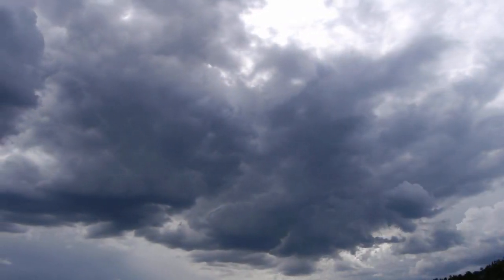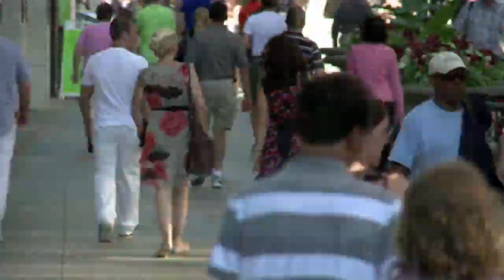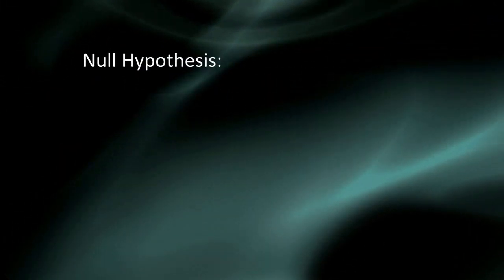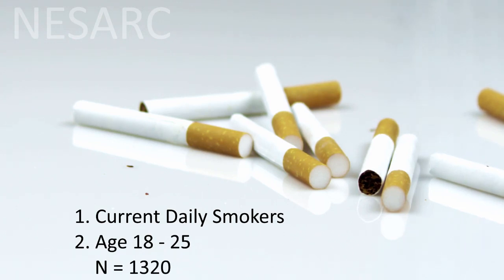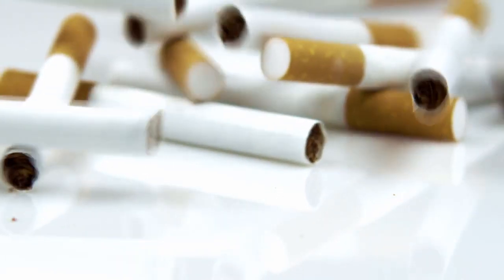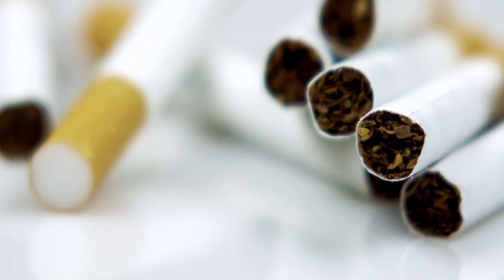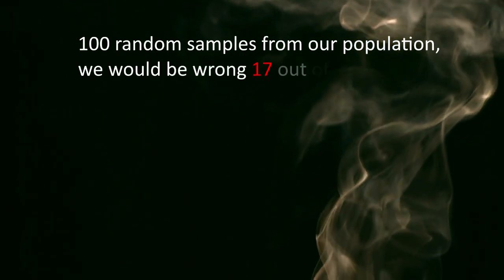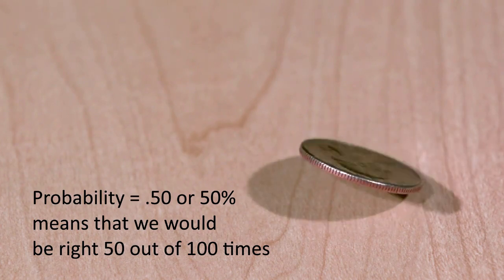Lesson 3 - Steps in hypothesis testing - Data Analysis Tools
Link to this course:
In this course, you will develop and test hypotheses about your data. You will learn a variety of statistical tests, as well as strategies to know how to apply the appropriate one to your specific data and question. Using your choice of two powerful statistical software packages (SAS or Python), you will explore ANOVA, Chi-Square, and Pearson correlation analysis. This course will guide you through basic statistical principles to give you the tools to answer questions you have developed. Throughout the course, you will share your progress with others to gain valuable feedback and provide insight to other learners about their work.
Chi-Squared (Chi-2) Distribution, Data Analysis, Statistical Hypothesis Testing, Analysis Of Variance (ANOVA)
Very good for beginners. concept explanation as well as coding were great. doesn't take too long to finish. I enrolled regression modeling course by Wesleyan and waiting to start.,The best Data analysis course I have taken so far. Concepts are explained nicely. Interesting peer review assignments. Excellent learning experience.
This session starts where the Data Management and Visualization course left off. Now that you have selected a data set and research question, managed your variables of interest and visualized their relationship graphically, we are ready to test those relationships statistically. The first group of videos describe the process of hypothesis testing which you will use throughout this course to test relationships between different kinds of variables (quantitative and categorical). Next, we show you how to test hypotheses in the context of Analysis of Variance (when you have one quantitative variable and one categorical variable). Your task will be to write a program that manages any additional variables you may need and runs and interprets an Analysis of Variance test. Note that if your research question does not include one quantitative variable, you can use one from your data set just to get some practice with the tool. If your research question does not include a categorical variable, you can categorize one that is quantitative.